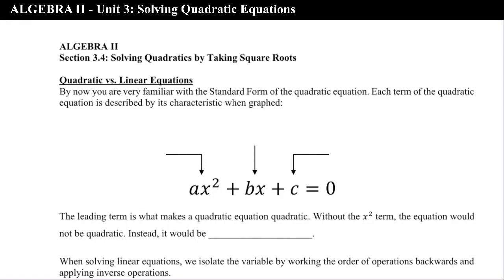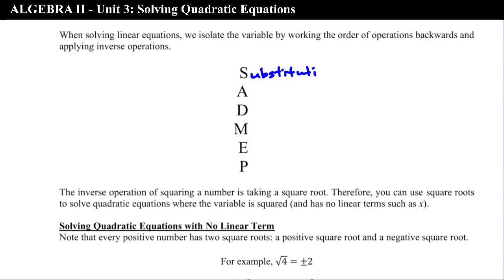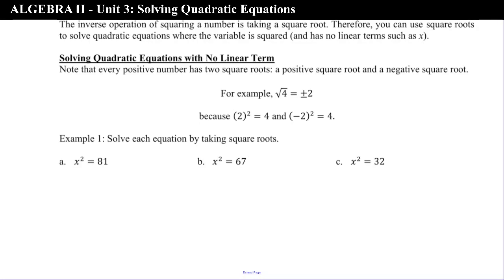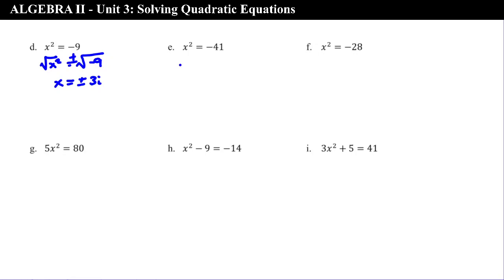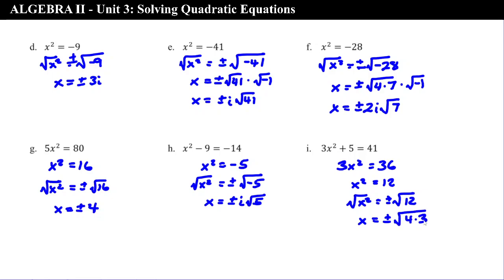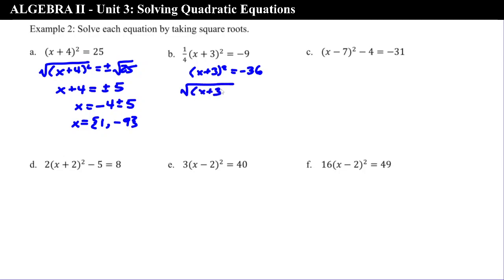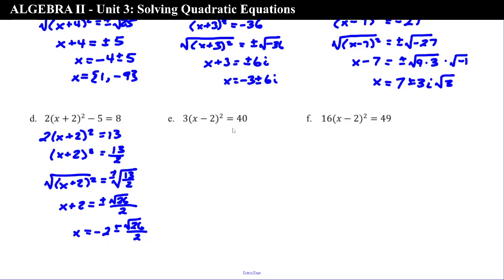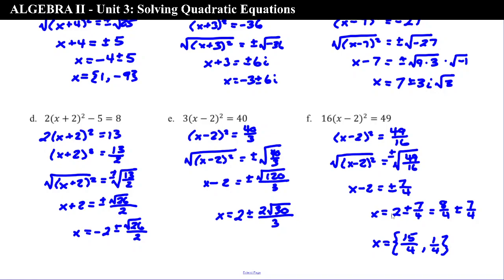Algebra II - Section 3.4: Solving Quadratics by Taking Square Roots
This video covers:
• Quadratic vs. Linear Equations (00:00)
• Solving Quadratic Equations with No Linear Term (05:58)
• Solving Quadratic Equations in Vertex Form (13:40)